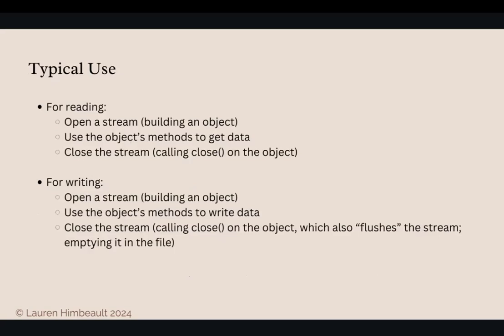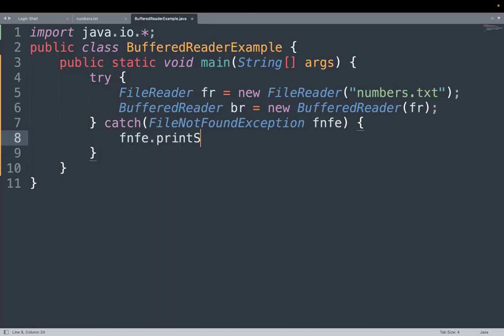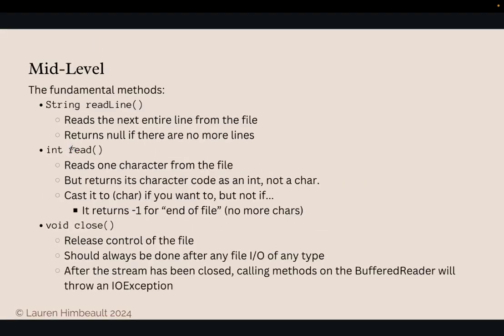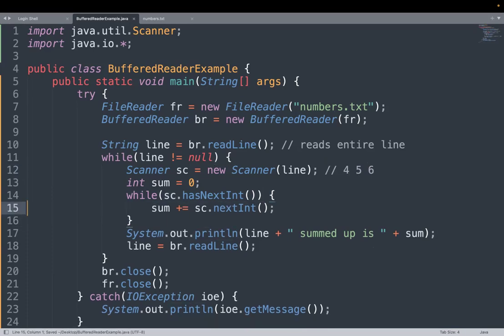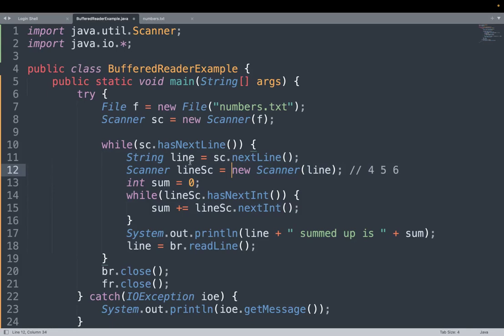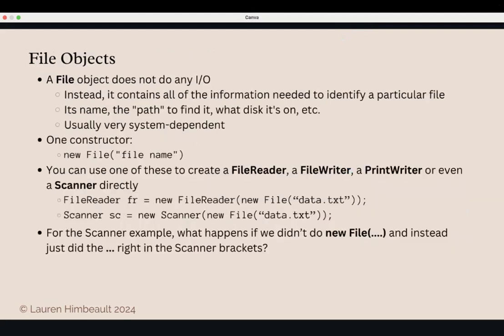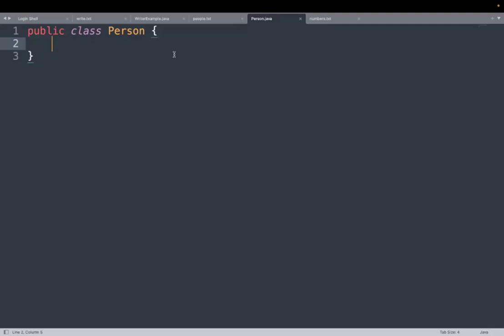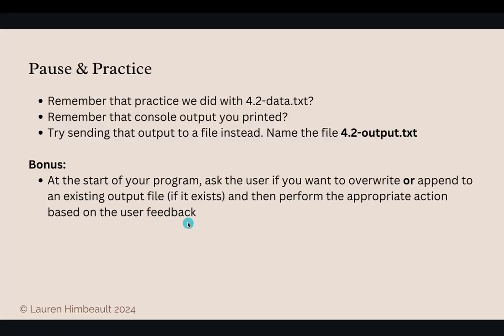Topic4: File I/O